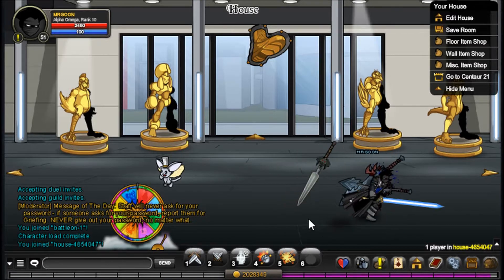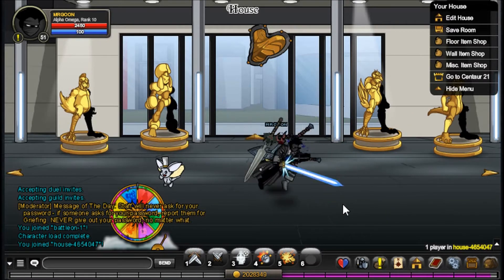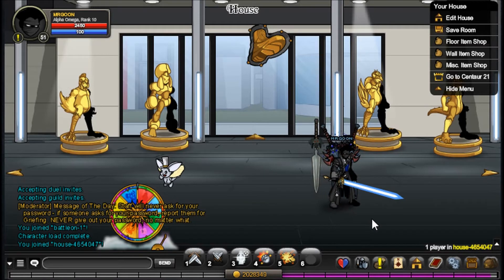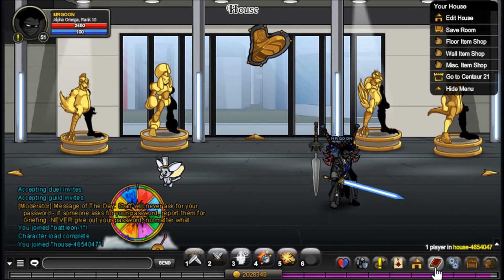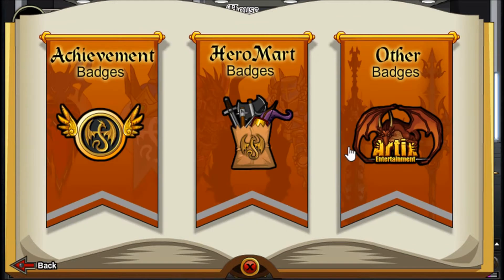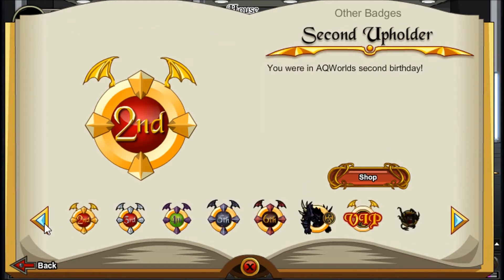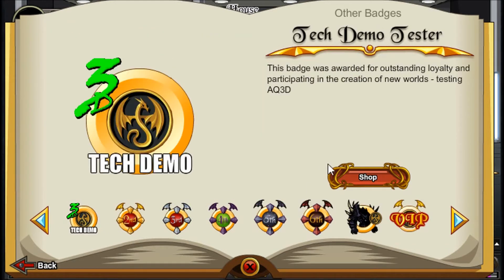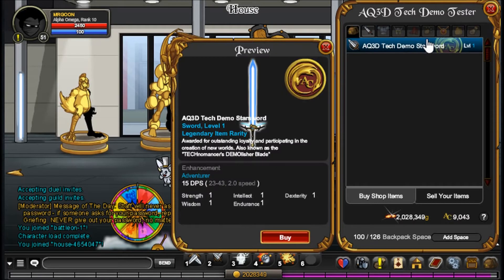AQW AQ3D Tech Demo Starsword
AQ3D Tech Demo starsword is unlocked with the character page badge. You must have participated in the AQ3D tech demo to unlock the starsword.